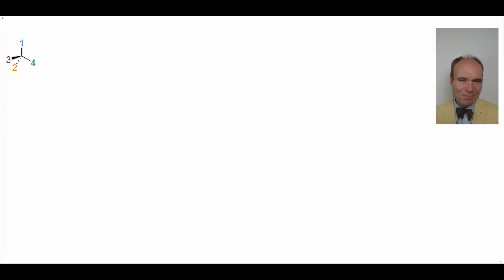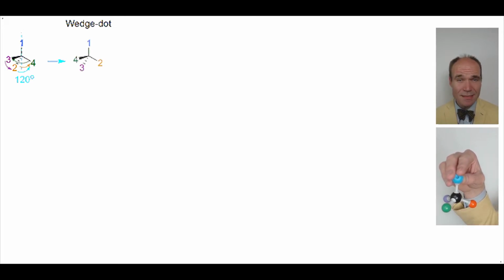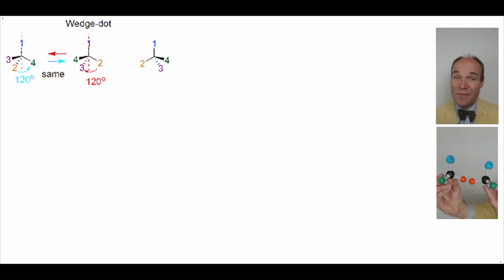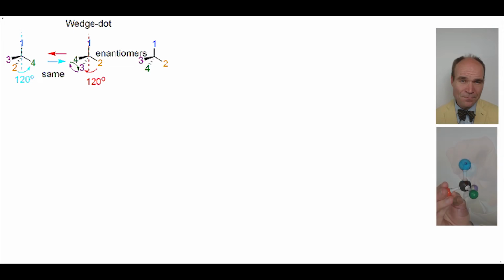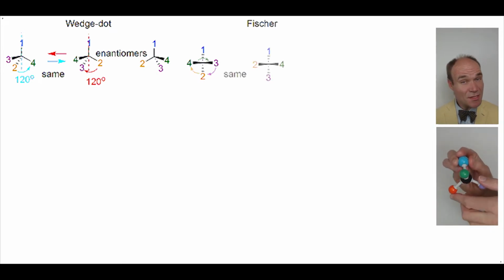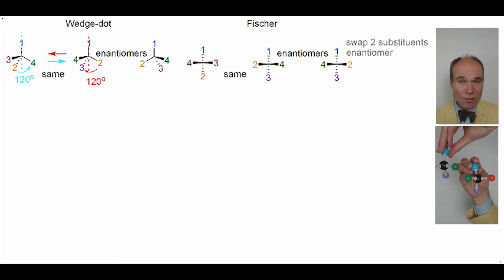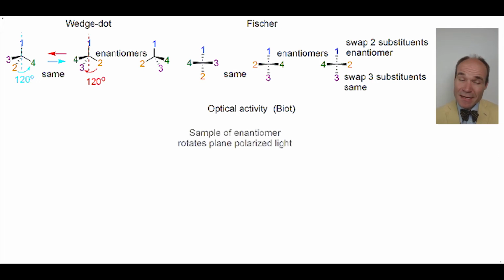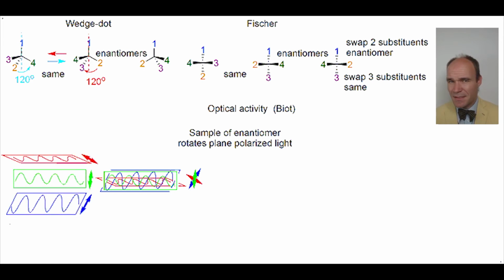Stereochemistry: Wedge-dot and Fischer Projection. How a Polarimeter works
Tetrahedral carbons are traditional depicted as wedge-dot or Fischer projections, they view the molecule from different perspectives. Biot discovered that enantiomers are optically and a single plane of polarized light, where other planes have been filtered out, can be rotated when passing through a solution of an enantiomer. Another filter is rotated until again the light passes through and the difference in angle between the tow filters is the amount the light has been rotated by the enantiomer.